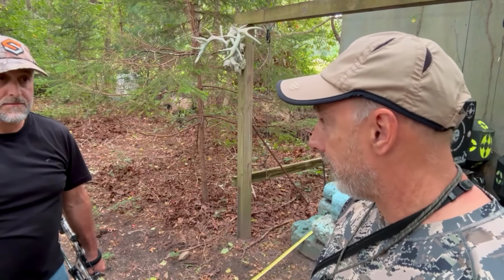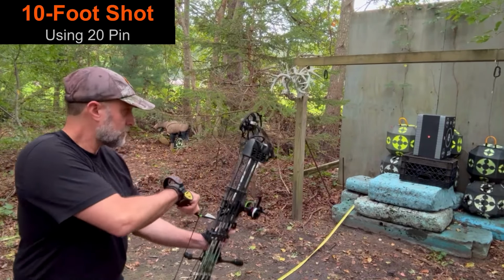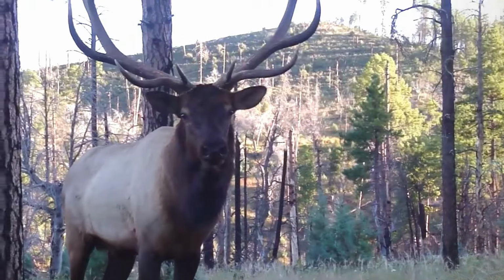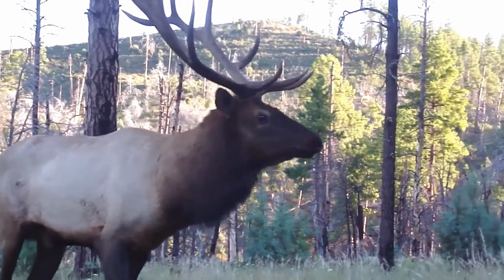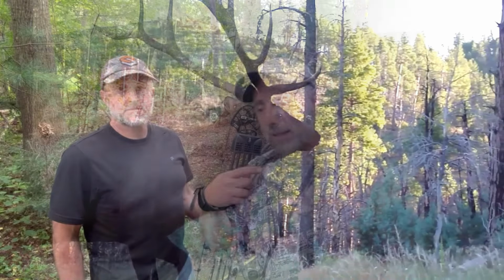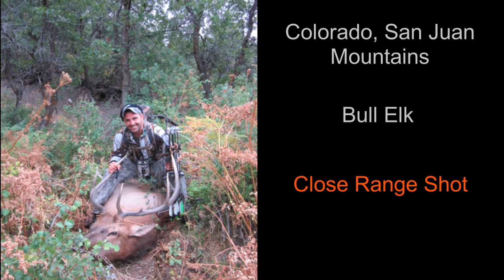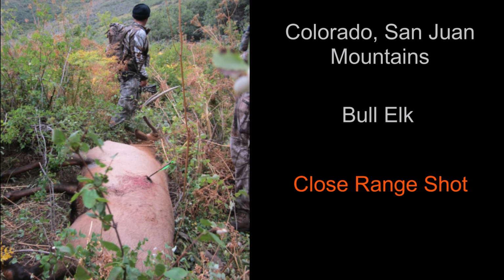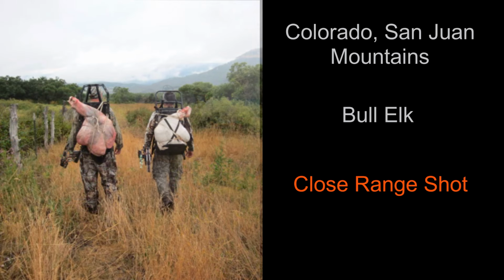Mastering Close-Range Shots | 80% of Bowhunters get it WRONG (BHT #1)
In this episode (Bowhunting Technique #1), you will learn a vital bowhunting technique on shooting 5, 10, and 15 feet. (Here's the first video in our Bowhunting Technique Series... keep an eye out for more!)

CHAPTERS

00:00 - Intro
01:33 - Joe & Anthony Test Shot
04:03 - 5-Foot Shot Lesson
08:32 - 10-Foot Shot Lesson
09:38 - 15-Foot Shot Lesson
11:03 - Colorado Hunting Story